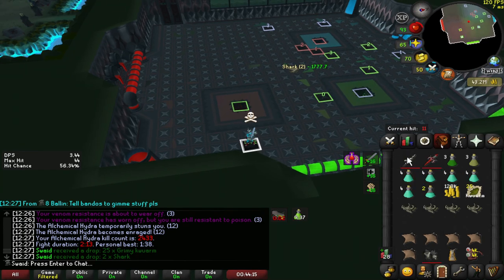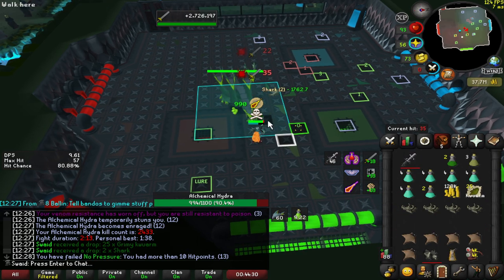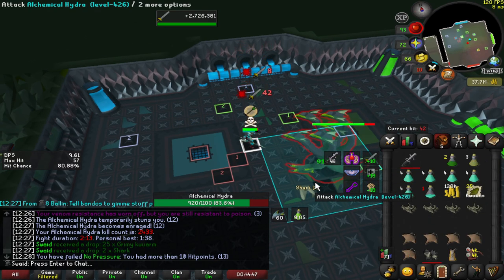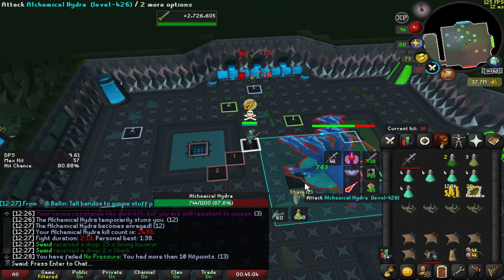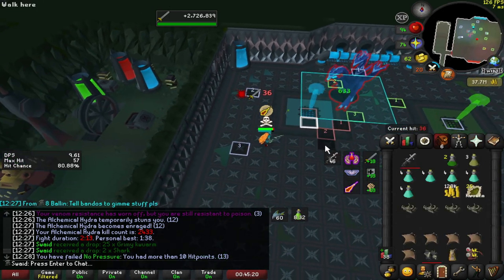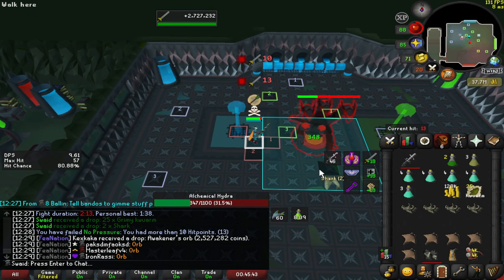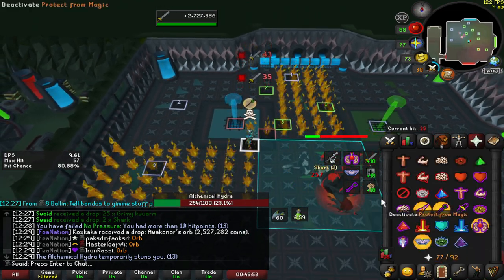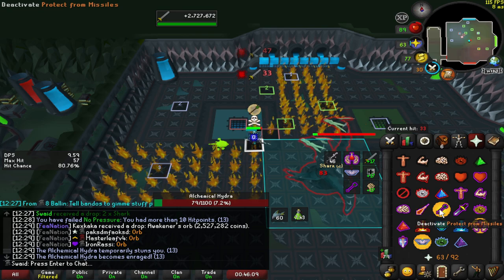Alchemical Hydra Melee Example Kill with Tile Markers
A progress video coming soon of my Iron Man, here are the tile markers you can import to get the same markers on the ground as me at Alchemical Hydra.